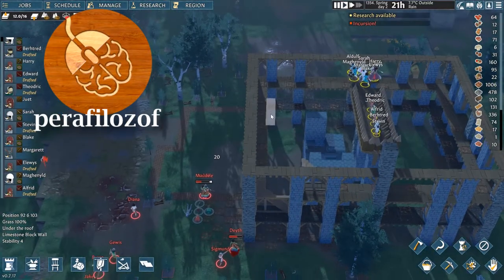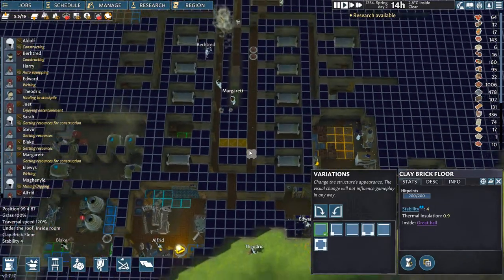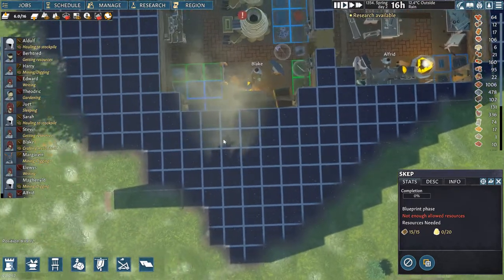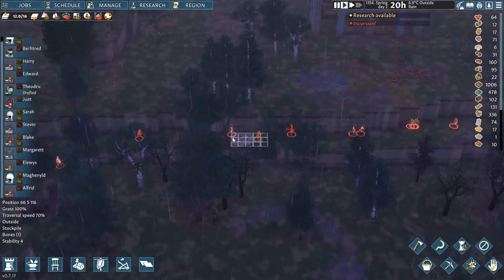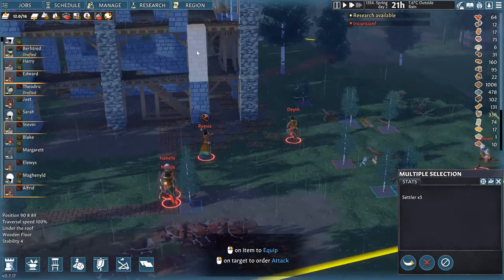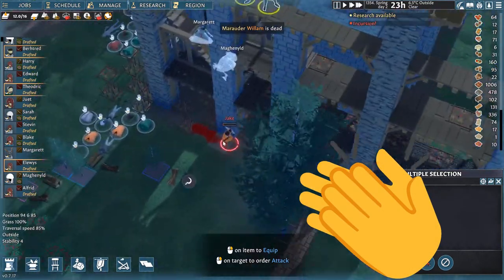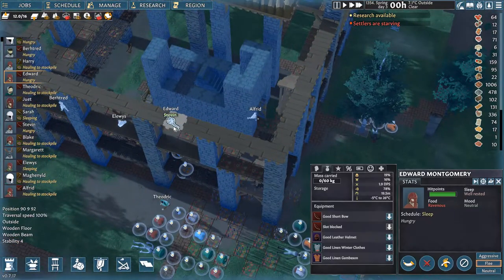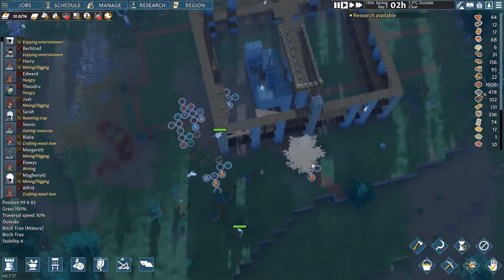🔊Trade for seeds and Instant Raid at the Underground village in Going Medieval Let’s play 1 EP#20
Here is another highly dynamic episode of the Underground village in Going Medieval during which I use many of your suggestions and ideas. Not only do I get an instant raid with almost a dozen enemies attacking my village, but a seed merchant also stops by letting me acquire almost all the seeds I desperately need to start producing food again with my own crop fields. None of the raiders survive against the Staircase of Doom and they drop a lot of gear on my doorstep. Some of my settlers have birthdays and one even gains a new perk, because of the aging mechanic introduced in Update #3.

Chapters
0:00 Explanation
0:49 (1)YOUR Suggestion
1:41 (2)YOUR Suggestion
2:04 (3)YOUR Suggestion
4:30 (4)YOUR Suggestion
5:35 Instant enemy raid
6:21 Preparing for a fight
7:51 A question of Morale?
8:14 Fight at Staircase of Doom
9:57 Post battle cleanup
10:57 Good loot?
12:45 Almost no food to plant
14:33 Moving & deconstructing loot
16:31 Building & management
18:21 Successful idea test
19:00 Planning Ice production
20:00 Jobs, Hauling & Stockpiles
25:13 A seed merchant arrives!
26:00 Tech and book writing
26:34 Trading for crop seeds
29:34 Birthdays and new Perks